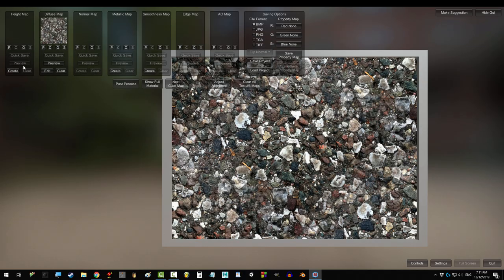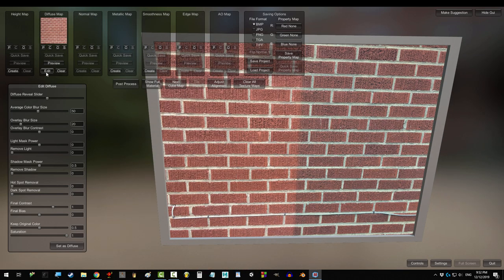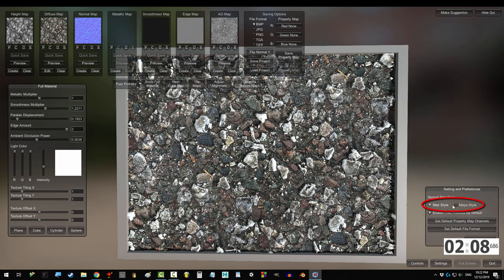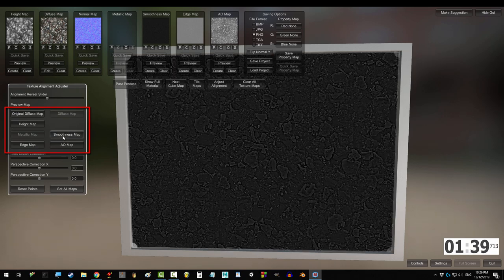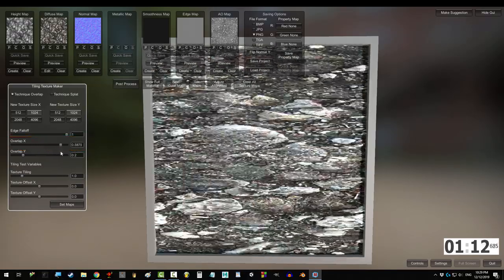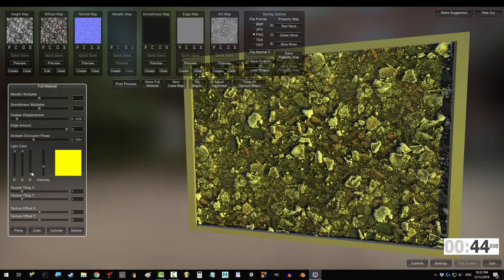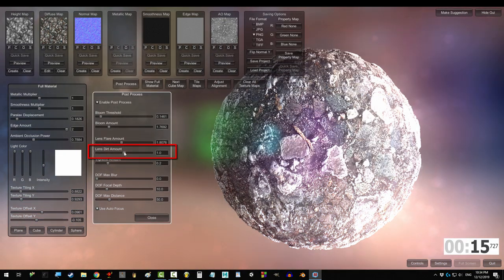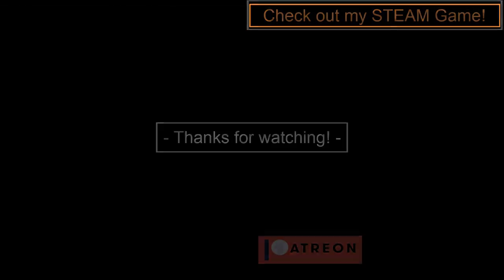Materialize Controls Explained (In 2 Minutes!!!)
The menu controls for Materialize are extremely straight forward and easy to follow. But, here's the 2 minute crash course to get you comfortable with the capabilities of the program! Hope it helps :)

- Royal Skies -